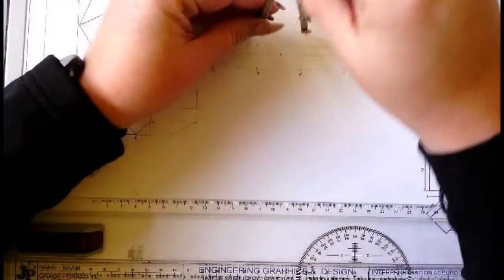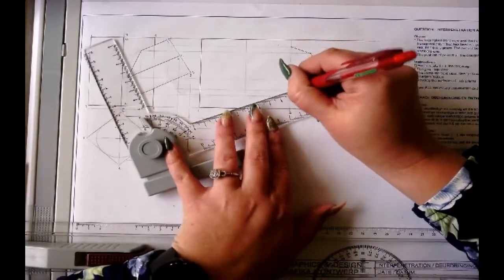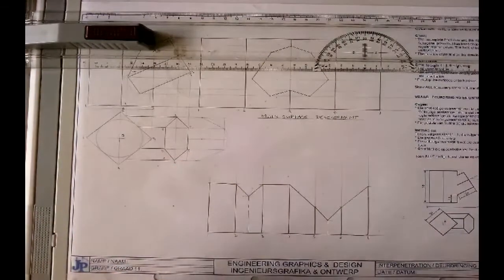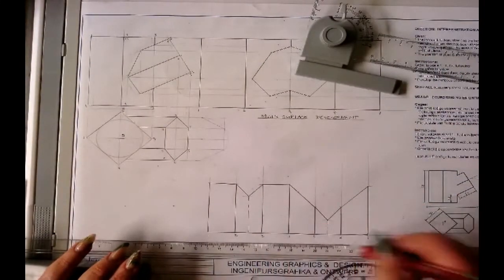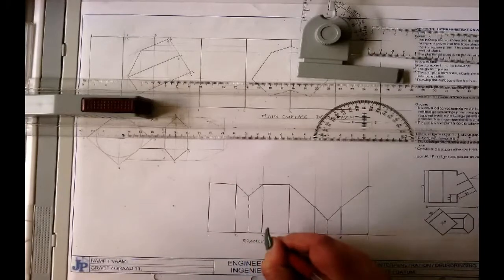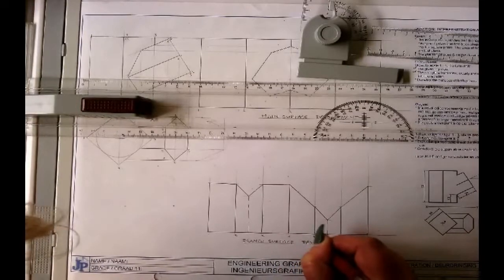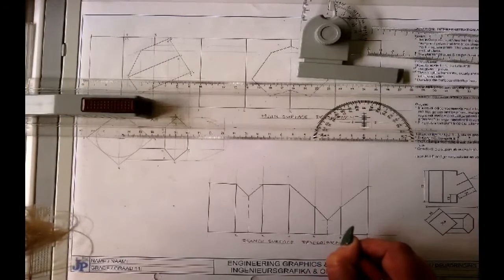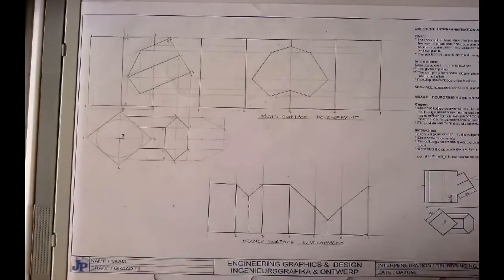Interpenetration and Development Grade11 Page 81